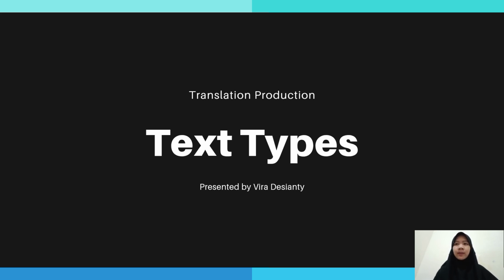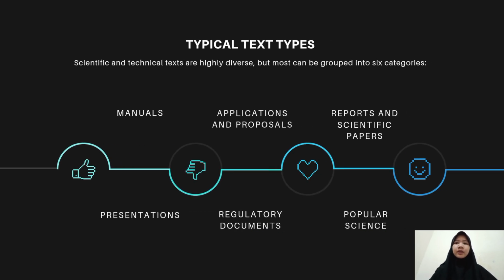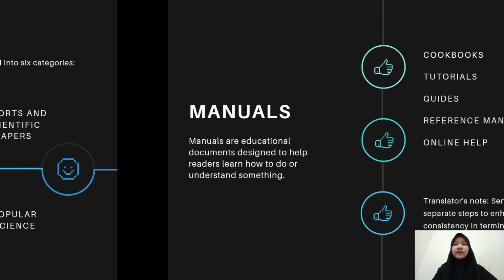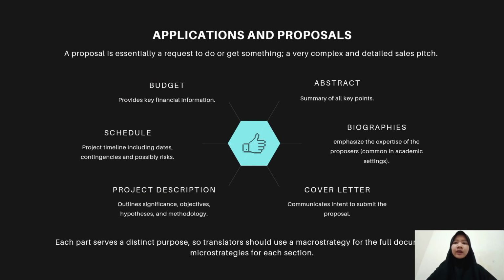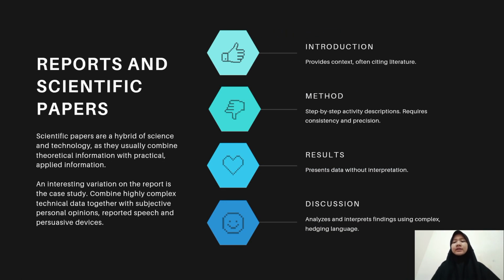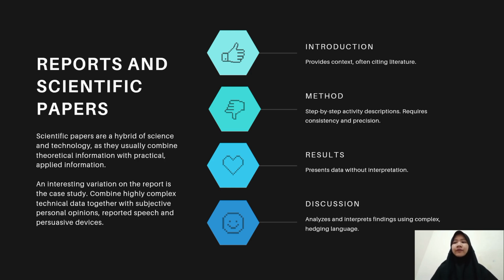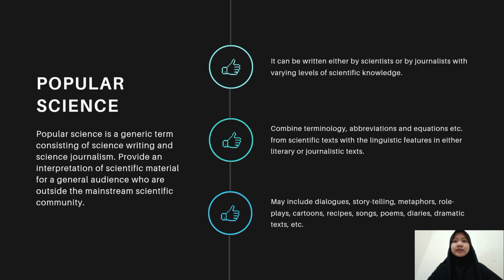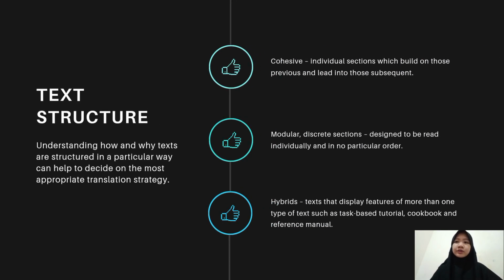Text Types and Strategies | Translation Production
This video explains different text types in translation—manuals, proposals, reports, presentations, regulatory documents, and popular science—and how to translate them effectively. It highlights strategies like clarity, consistency, and adapting to the text’s structure and purpose.